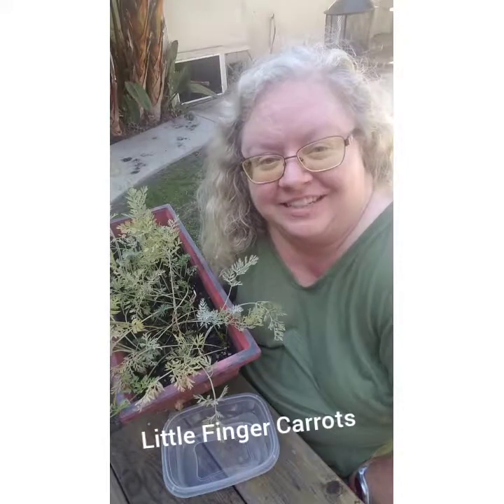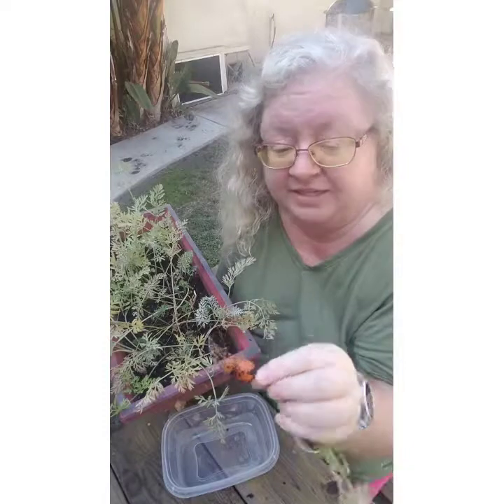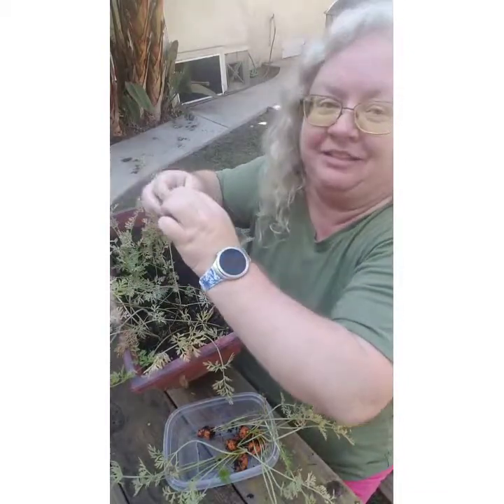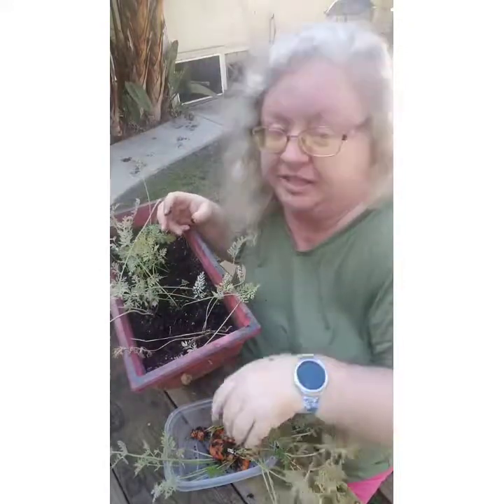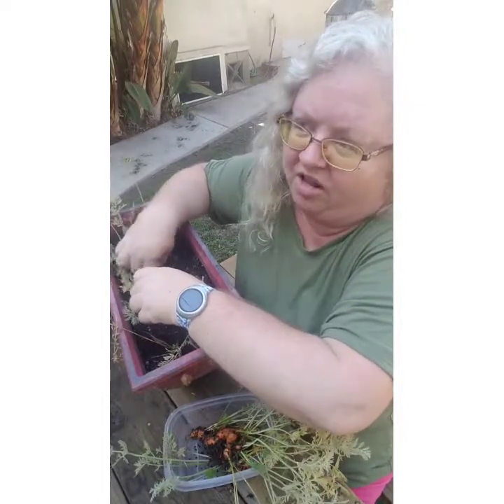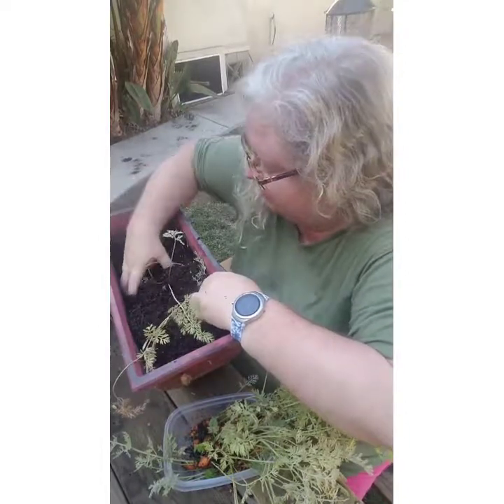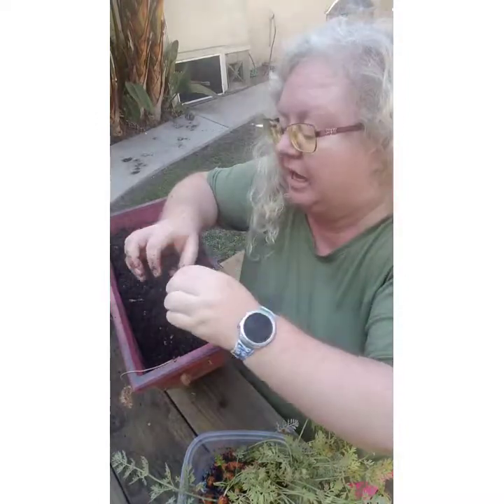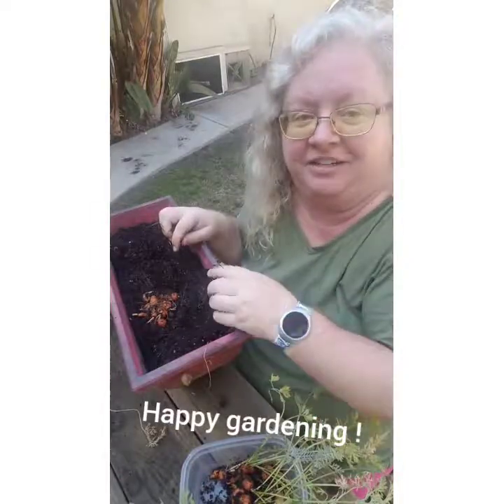Harvest Day: Little Finger carrots, container-grown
The culmination of the 2019 carrot growing experiment ends now. Now I need to figure out what to plant in this container next. Gardening and carrot tidbits and trivia.